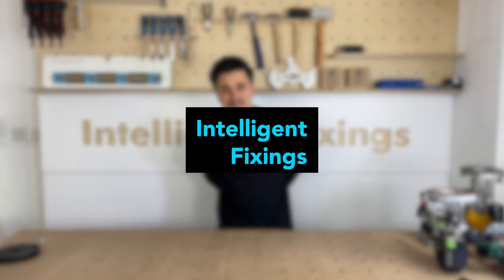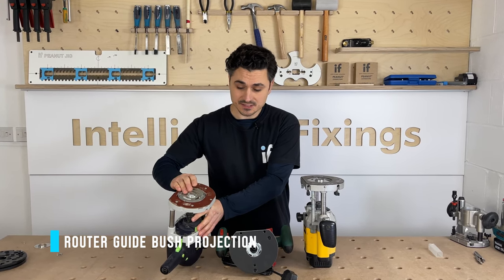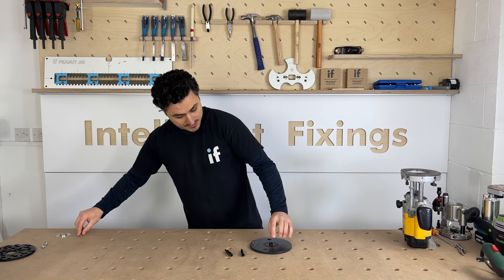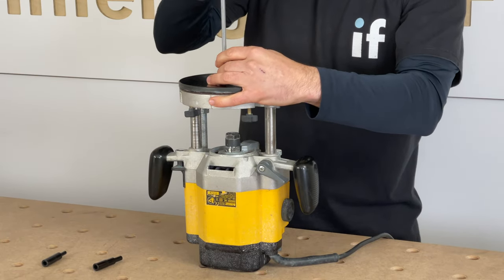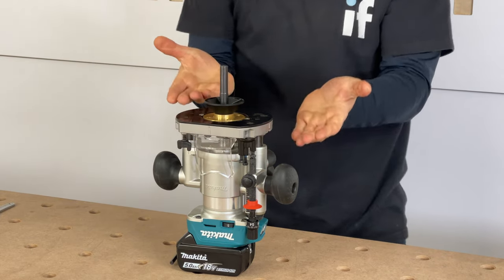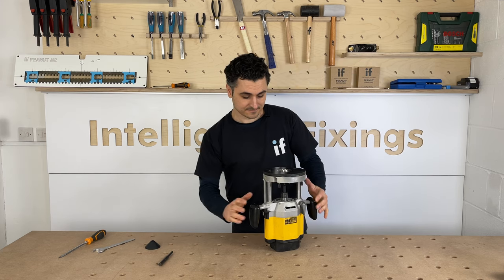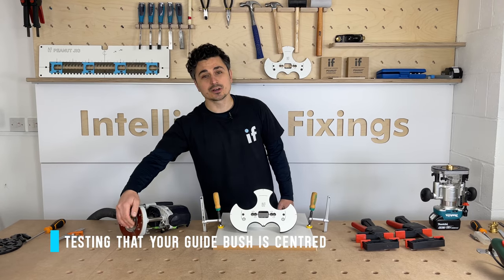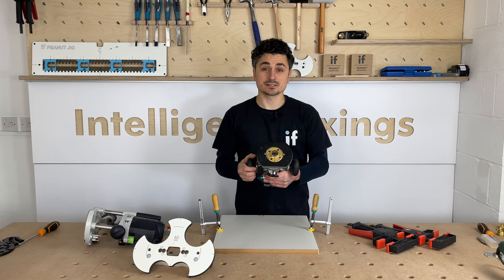How to Set Up your Router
How to Setup your Router. In this video, we demonstrate to you the methods you can use to make sure your router is perfectly setup to work with your PEANUT Jig / PEANUT Mini Jig.